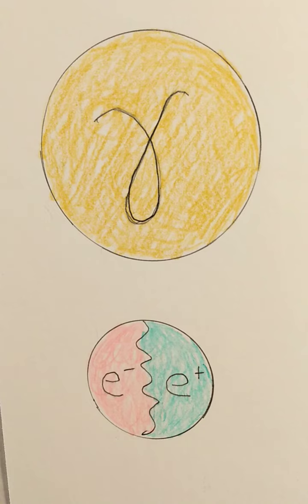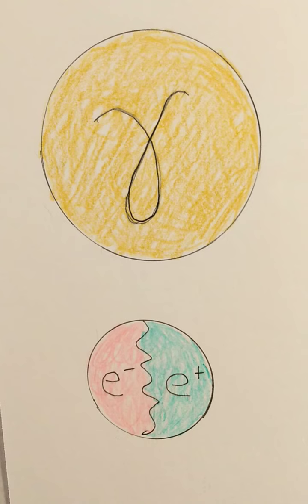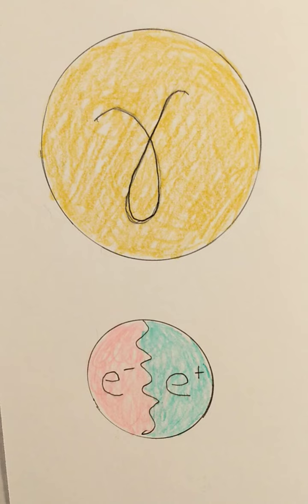Photon Universes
Point:  There are TWO UNIVERSES. The first and largest one is all photons.  The  other is a subset universe, that we exist in. It is photons altered by space time into matter.

The PHOTON UNIVERSE, contains photons, has no mass, is outside of space time, is outside of distance and time; and thus eternal with no start or end.
The SUBSET UNIVERSE, contains all matter.  The singularity of photons, in a Big Bang,  created all matter through pair conversion.
Photons created mass through pair conversion.  This second universe is a subset of the photon universe, where photons are altered  into matter by space-time.

Two ARGUMENTS

The Easy Argument:
Most are familiar with Einstein's equation, E = MC2 .  This shows that energy can be converted to matter, and matter can be converted to energy.  So IF we converted all the matter in this subset universe to energy, then we would have a universe of photons - all energy.

The Special Relativity Argument.
Special relativity by Einstein again suggests that everything goes the speed of light.  Look at the subset universe that contains matter. The combined speed of any object's motion through space and through time combined, is ALWAYS precisely equal to the speed of light.  Motion and time are inversely proportional.
That means that the less time a particle travels a distance, the more motion it will have.  The more time a particle travels a distance, the less motion it will have.  So everything that has motion moves at the speed of light.

Therefore we can say everything in both universes is going the speed of light. They do this either as photons in the big, original, all photon, universe; or as photons altered to matter in space and time in  a second universe, the Subset Universe, that we exist in.

Therefore There are Two Universes.

The PHOTON UNIVERSE, the universe of eternal photons outside of space and time.  This is the singularity that existed before the Big Bang.

The SUBSET MATTER UNIVERSE, a universe that is a subset of the photon universe, that through photon conversions created matter, and exists in space time.